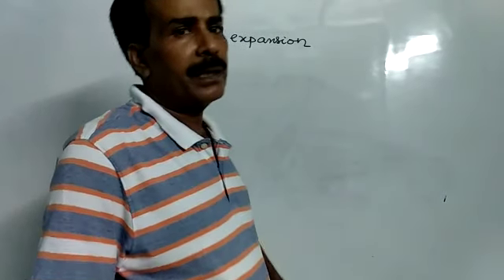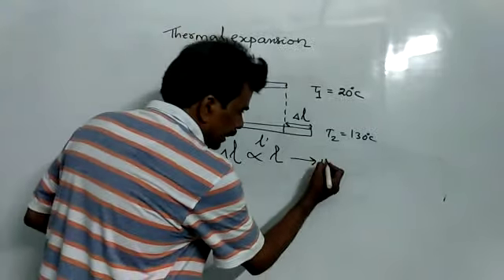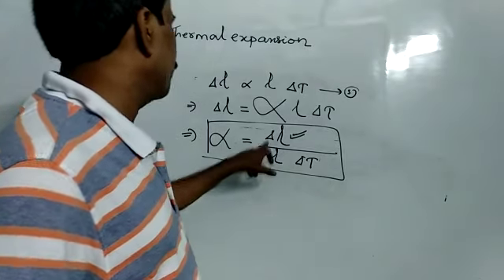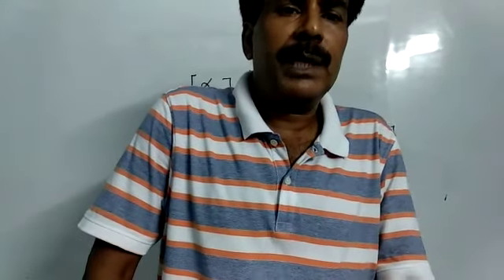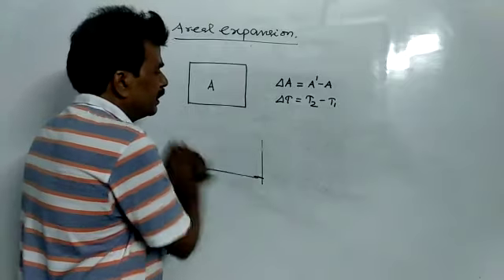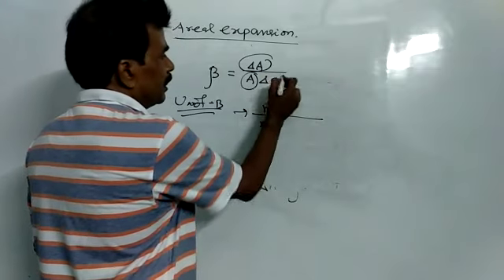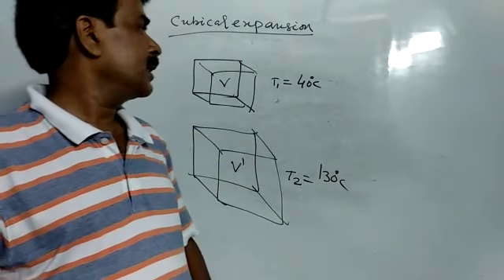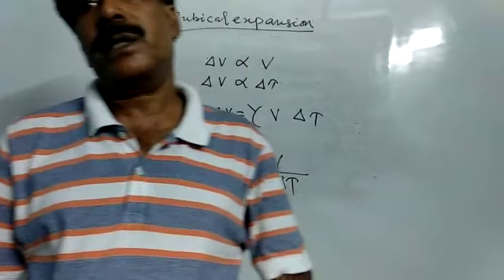PHYSICS: HEAT & THERMODYNAMICS: THERMAL EXPANSION LECTURE-1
In this session, we will learn about different type of thermal expansion.